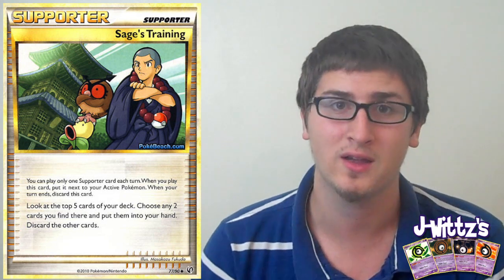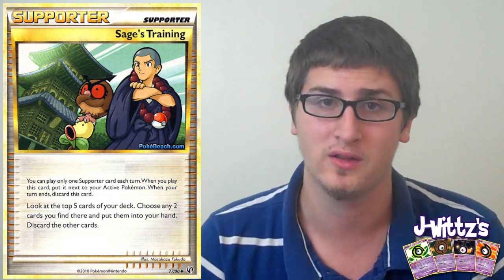Pokemon Card of the Day: Bianca Emerging Powers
Welcome to Card of the Day! Today's card is from the Emerging Powers set—Bianca!

Here's the link to my Emerging Powers complete set auction! Only a few hours left, and if bids stay the way they are, you might get it for a really great deal!

Stop2Shop has all-new low prices for all HGSS-On sets!
(This link adds the discount in your checkout bin automatically now)

The Prof-It! Theme Song is finally available for .mp3 download, for FREE!

Want to follow the latest prof-it! updates in other forms of media? Follow me at:

and as JWittz on Pokegym, Pokebeach, Sixprizes, and Heytrainer